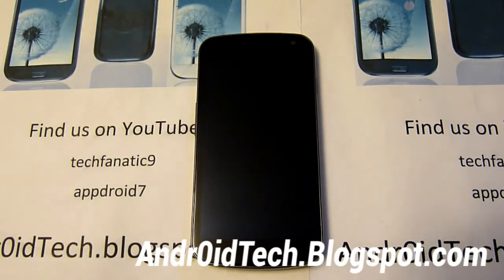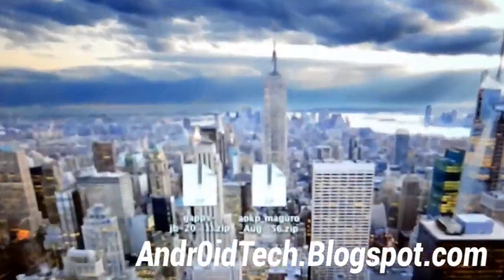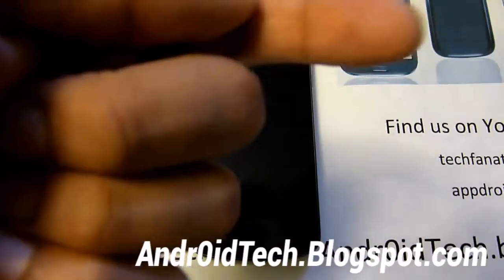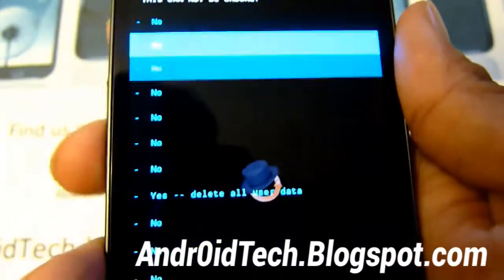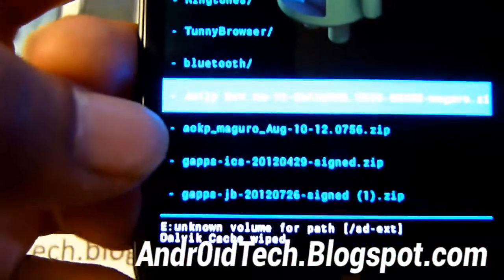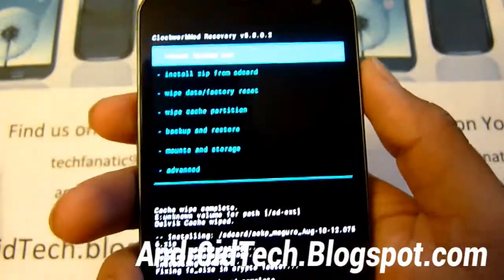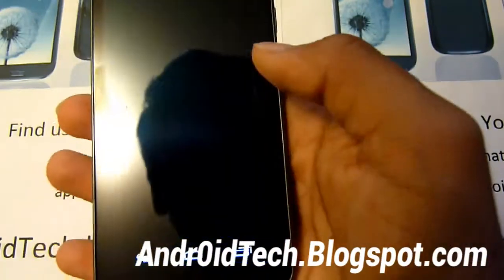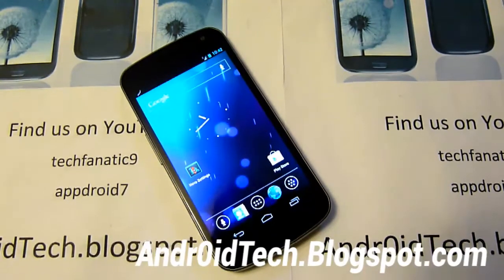How to Install AOKP Jelly Bean ROM on Galaxy Nexus! [GSM/Verizon] [Preview]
Here's how to install AOKP Jelly Bean ROM on Samsung Galaxy Nexus [GSM/Verizon].